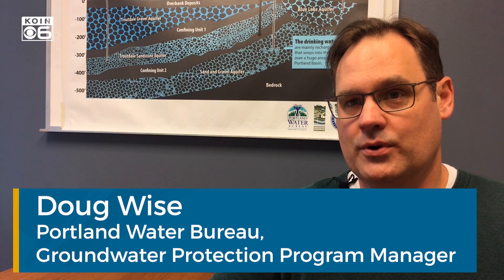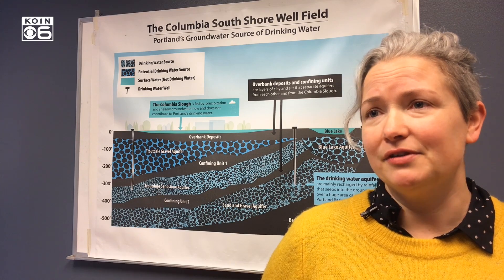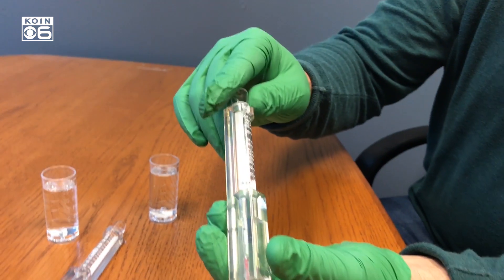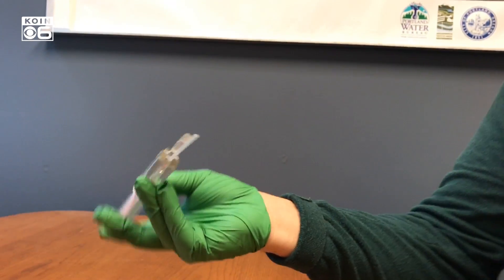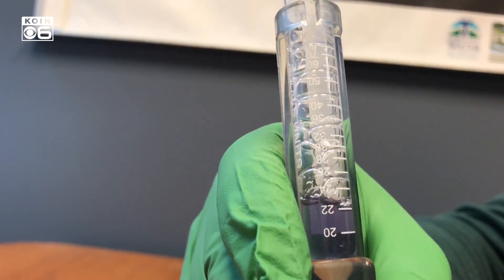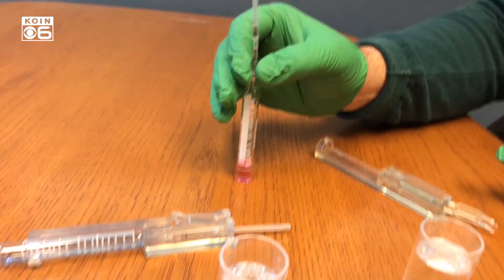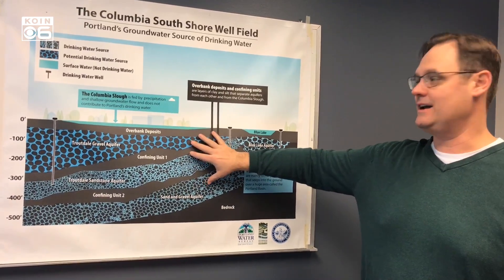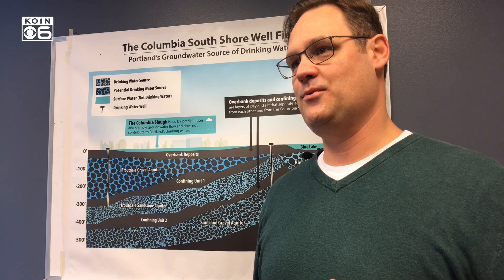Groundwater: Portland's 'critical drinking water resource'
Groundwater 101 a free educational workshop that puts focus on preserving Portland's secondary drinking water source